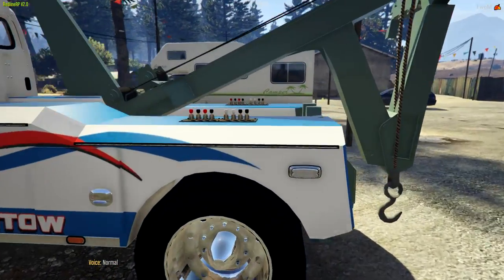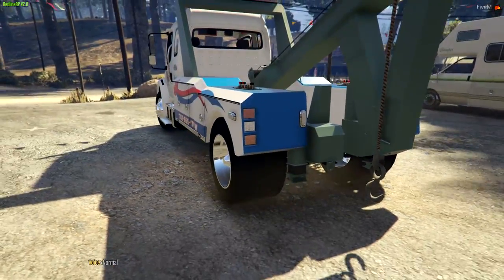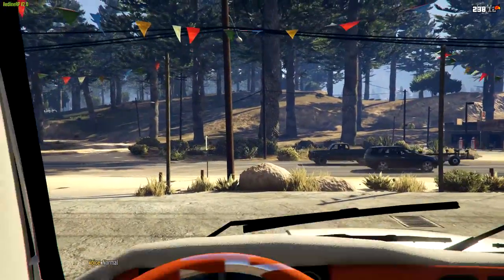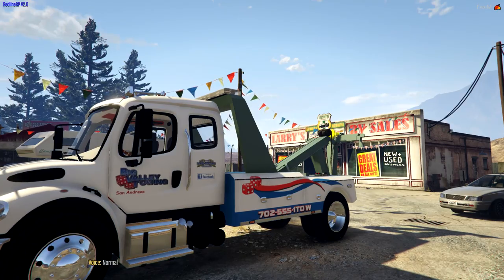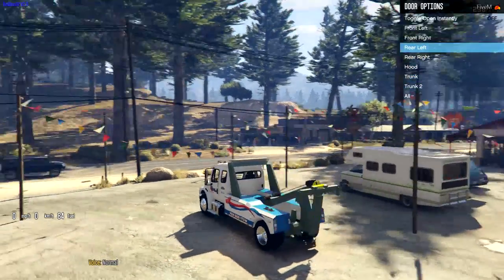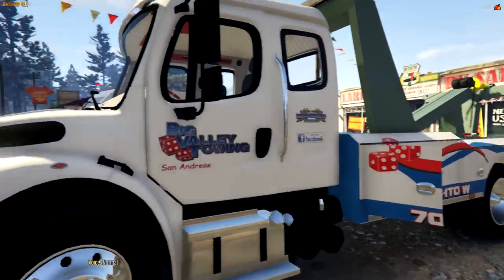Gta 5 RedlineRP - "Ordered A New Tow Truck" - Ep. 6 - TOW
Today I head over to Larry's RV to pick up my brand new tow truck. This thing looks amazing and can't wait until we get the logo on the side. Time to talk to the PD and start hiring!!!

Come Join Me In My Discord And Join The Kingdom!!!

Please Note this is played on FiveM not GTA Online.